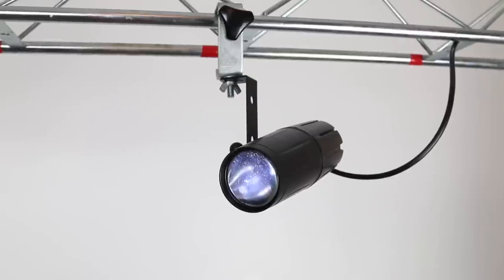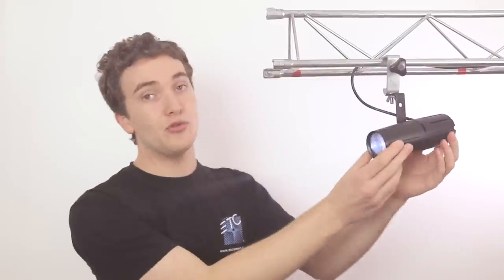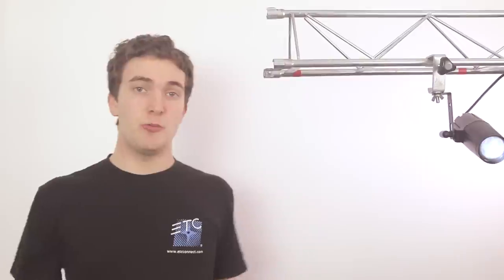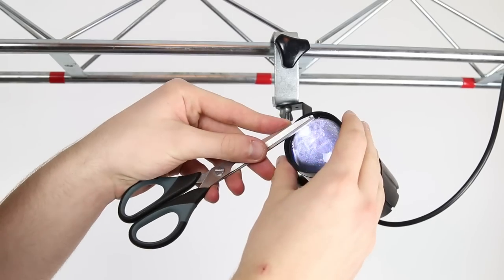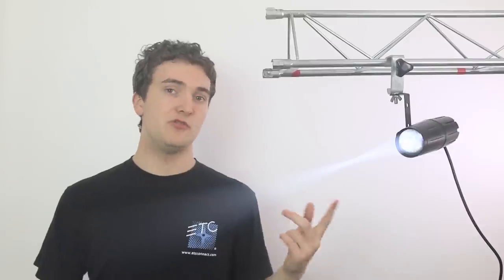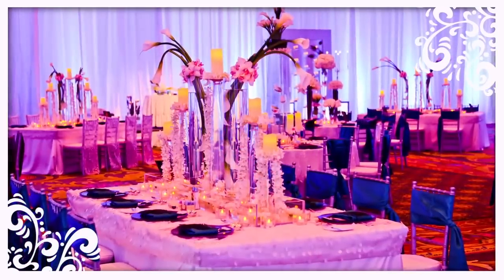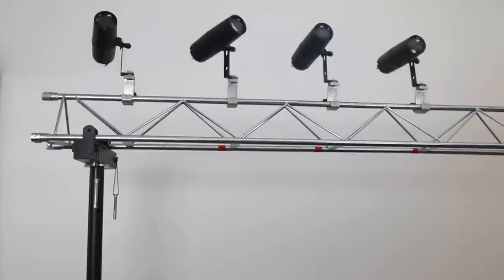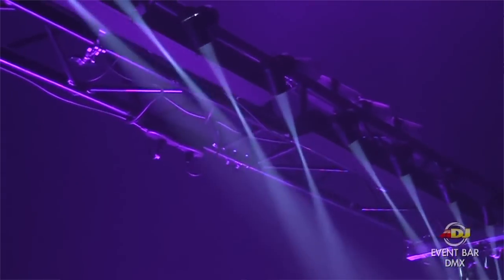What is a Pinspot? | ADJ Pinspot LED Review